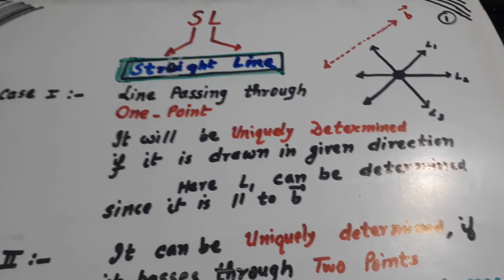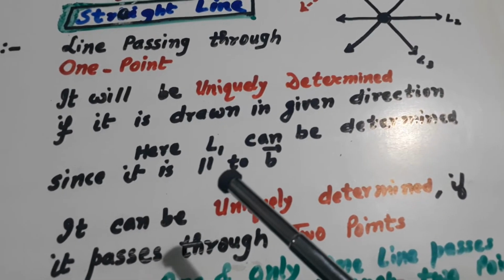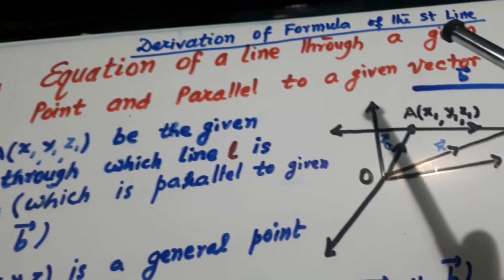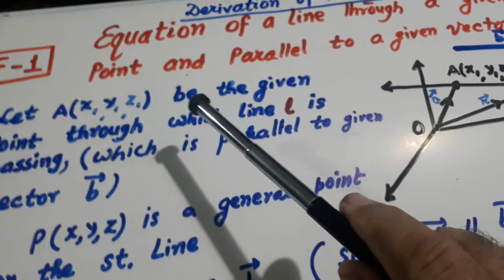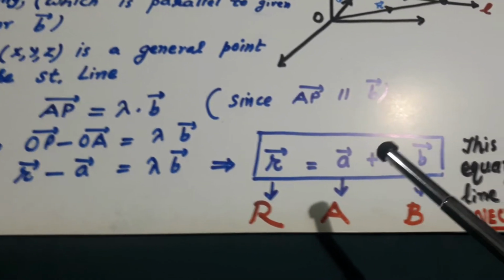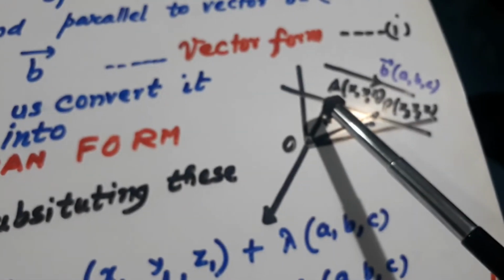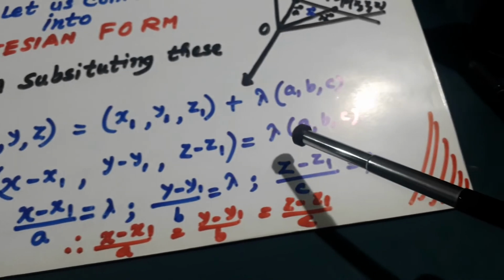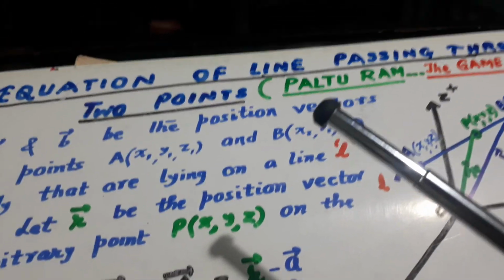VECTORS & 3D :PALTU RAM: FOR XII, IIT-JEE NDA AND CUET ASPIRANTS.@ EUREKA MATHS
A DETAILED EXPLAINATION GIVEN IN MY VIDEO.ALL EFFORTS HAVE BEEN MADE TO MAKE THE CONCEPTS SIMPLE EASY AND LUCID.LOT OF MNEMONICS HAVE BEEN USED TO MIX FUN.